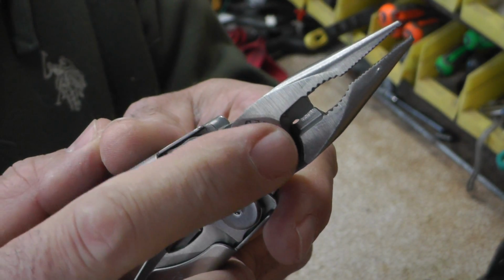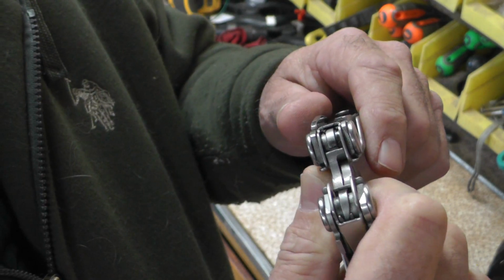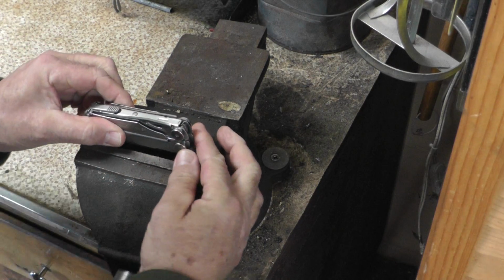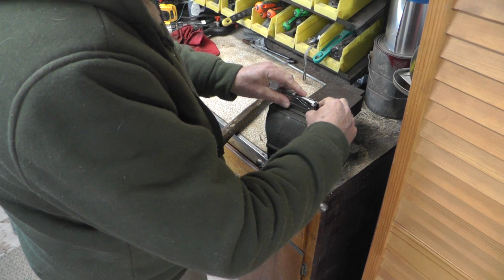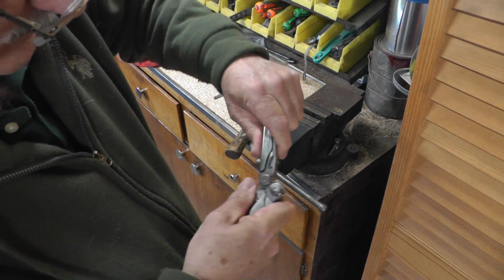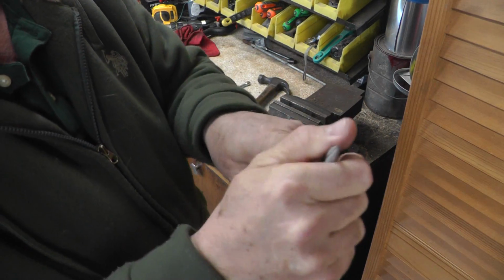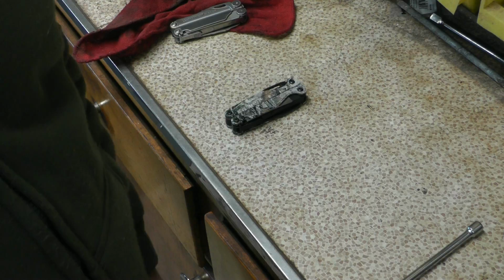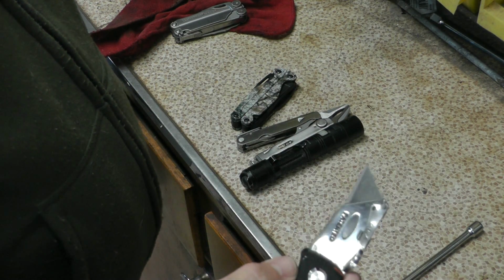Fix Your Leatherman Wave EDC Repair DIY How to Repair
Fix a Leatherman floppy loose handle.